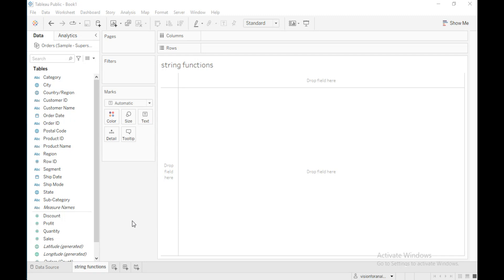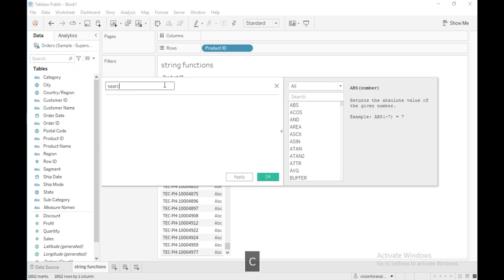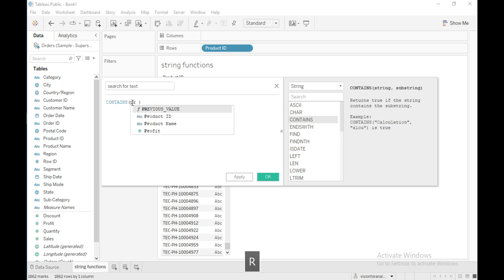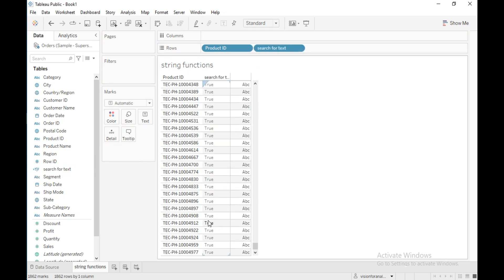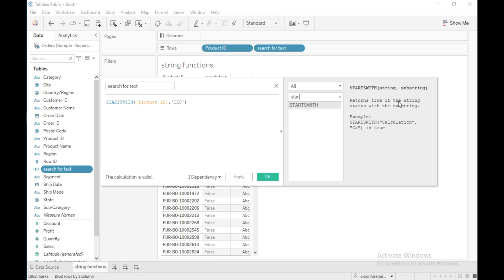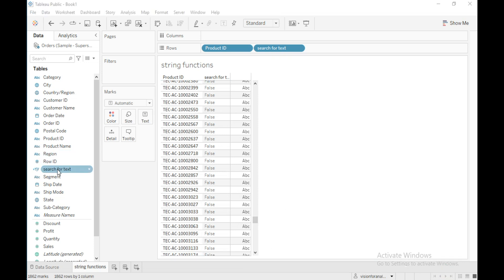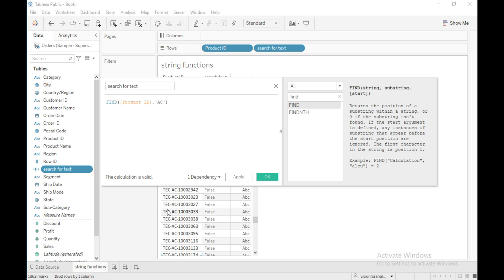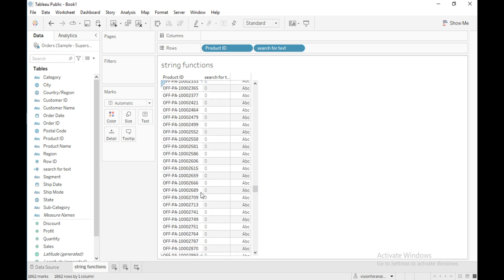String Functions in Tableau - contains(),startswith(),find() functions